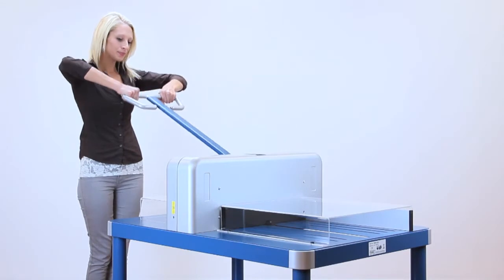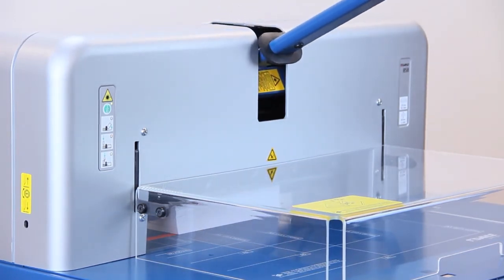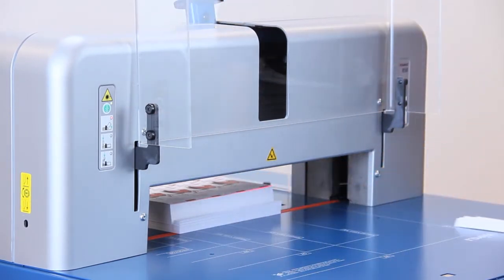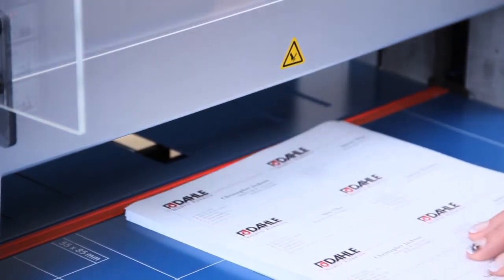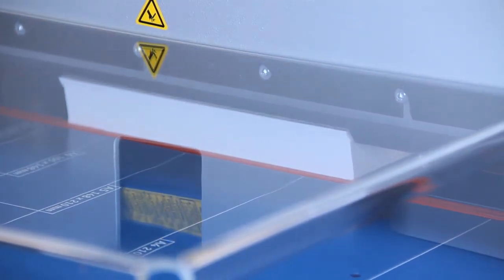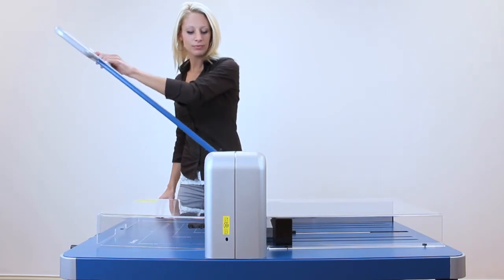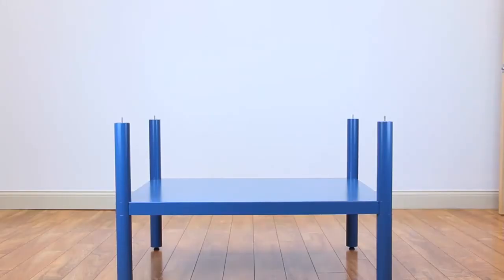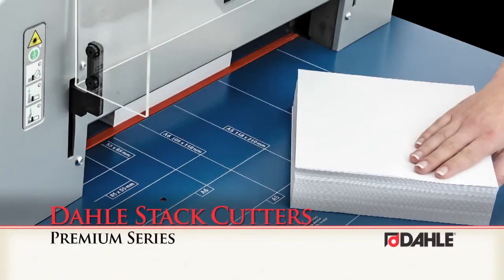Dahle Premium Stack 720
Cutting multiple sheets of paper is easy work for a Dahle rolling trimmer or guillotine, but when you need to cut an entire stack, there's no better tool then a Dahle Stack Cutter. These industrial workhorses will give you the precision you need along with the safety you deserve. Each cutter has built in features that will increase the efficiency of your tasks as well as provide a safe and pleasurable cutting experience. Dahle Stack Cutters are manufactured in Germany and can be found in art departments, custom frame shops, and print & copy centers throughout the world.